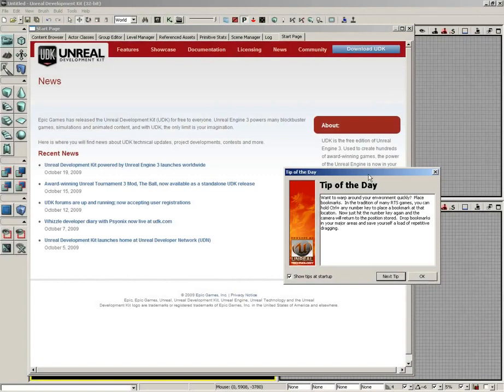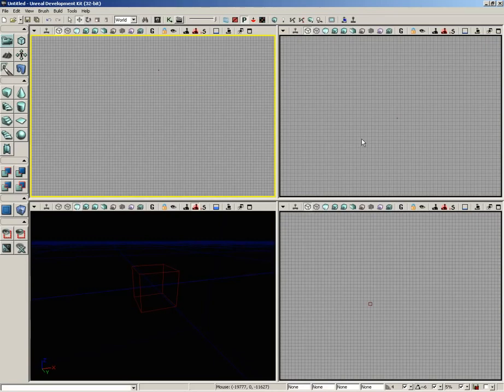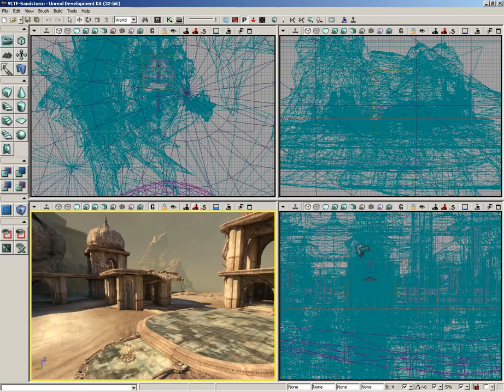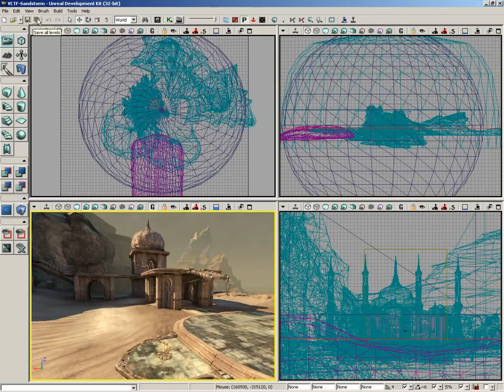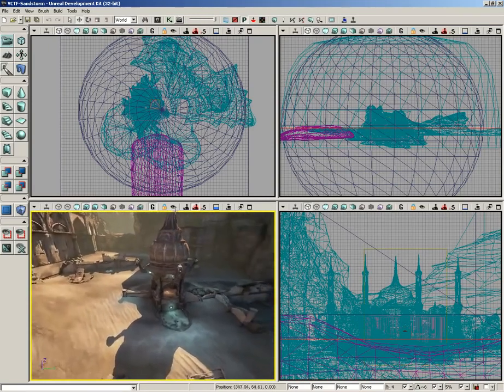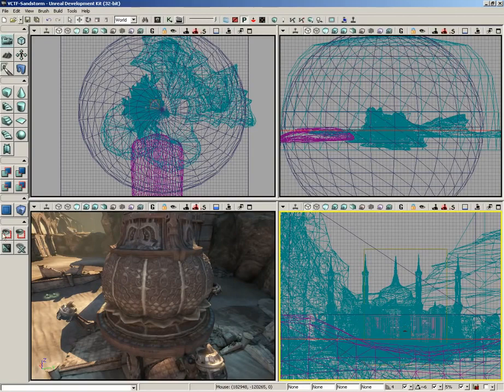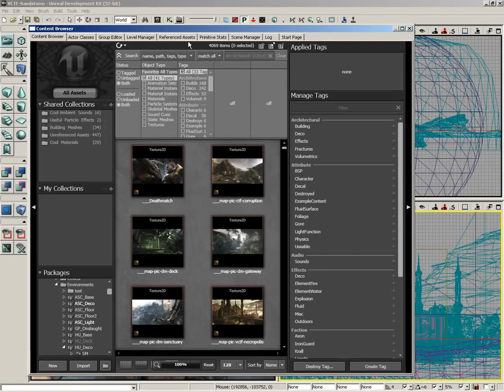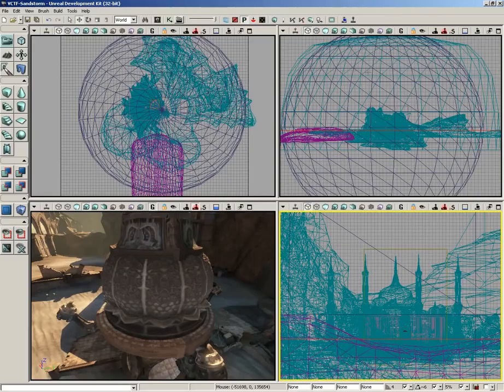🔴 UI General Overview • User Interface • Unreal Game Development (UDK) • Unreal Engine • (Pt. 1)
Learn Unreal Game Development - User Interface - UI General Overview.

This video serves as a general overview of the UDK user interface as a whole, identifying key areas that will be explored in depth later.

This 166-part course provides a full introduction to all the basic fundamentals and core concepts of the Unreal Developer Kit (UDK) for beginners. Learn how to use the world's best real-time development platform - learn Unreal Engine (UE) the easy way.

Enter the world of real-time content creation as a beginner, or expand your game development knowledge with an Unreal course taught by top-rated instructors. This course focuses on the Unreal Developer Kit (UDK), an intensive and in-depth training set for the Unreal Engine 3 game development software. Completing this Unreal course, will set you up for more advanced Unreal courses and/or to build real-time 3D projects that focus on the following industries : Games, Animation, Film, and more.

Apart from being the world's most advanced real-time 3D creation tool, and being a powerful, cross-platform game engine, Unreal is also a robust ecosystem designed to enable your success. Learn the development life cycle in order to bring your vision to life, and learn how to leverage the tools to run your online game.